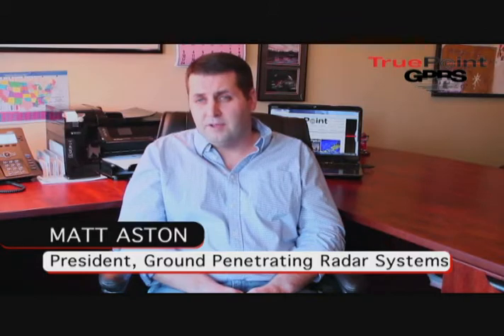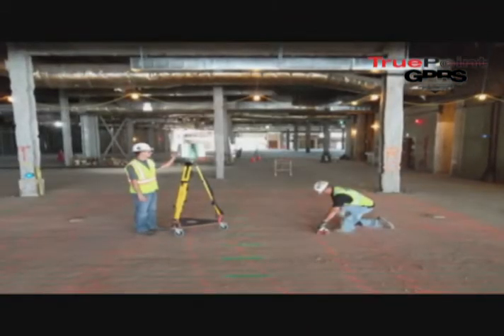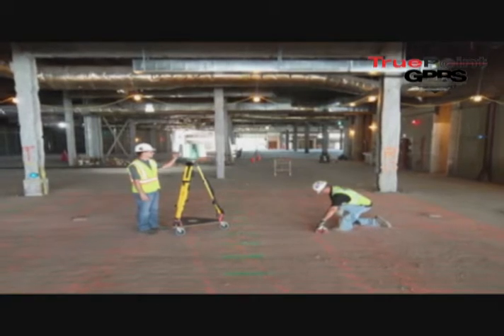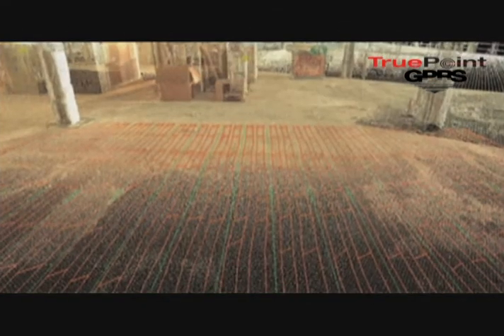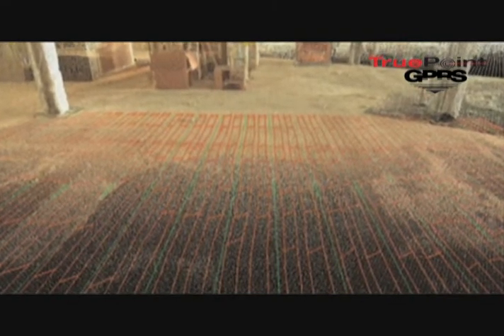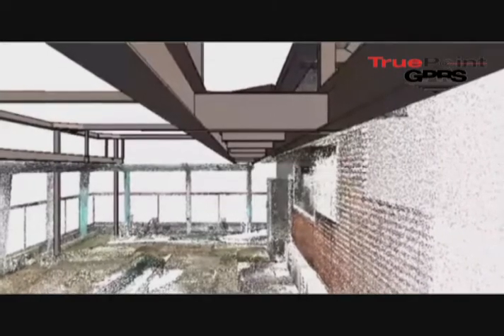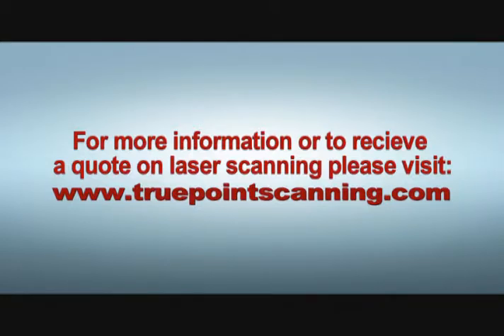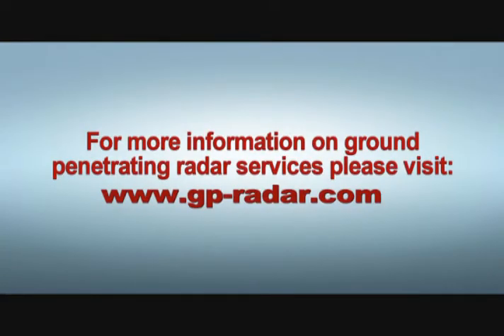How Ground Penetrating Radar Works with Laser Scanning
High-definition 3D laser scanning can be used to quickly and accurately survey the interior and exterior of structures and their landscapes, giving highly accurate and detailed information with spatial dimensions, pipe sizes, structural details, and more.